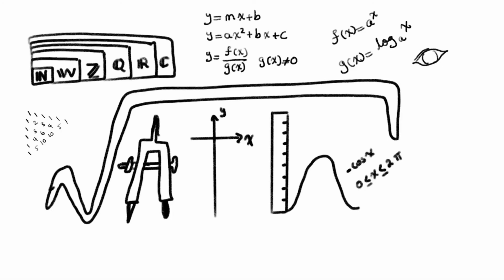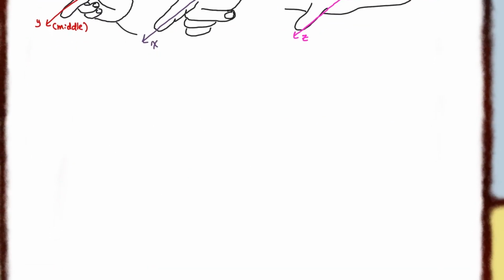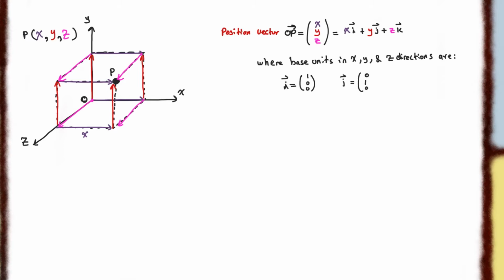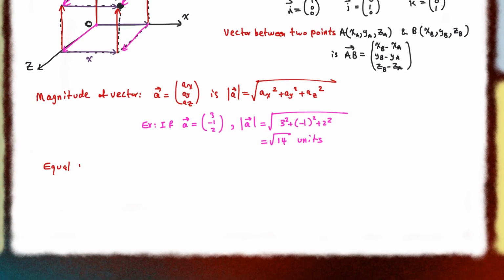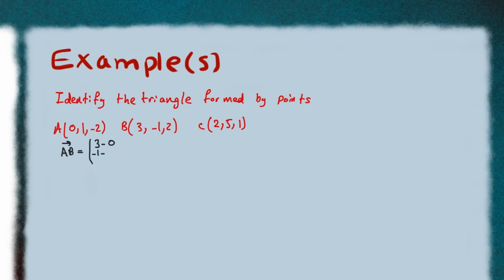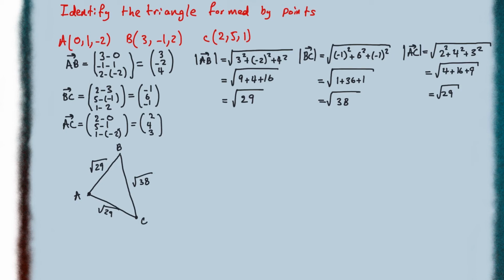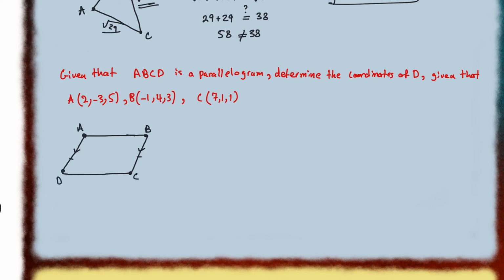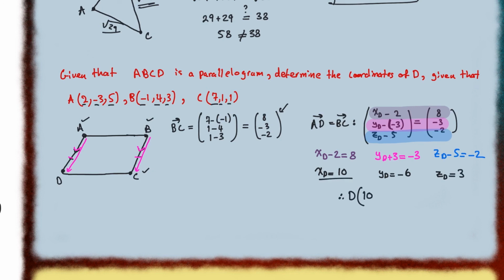Math - Vectors - 7 - Vectors in R3 (3D)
Ontario: MCV4U
C1.4

AHL 3.12 - Concepts of a vector, position vector, displacement vector, components of a vector, base vector
AHL 3.12 - Algebraic and geometric approaches to the following: magnitude of a vector
AHL 3.12 - Representation of vectors using directed line segements.

0:00 Intro
0:05 Prior Knowledge
0:13 Lesson
5:09 Summary
5:21 Examples
10:08 Practice Questions